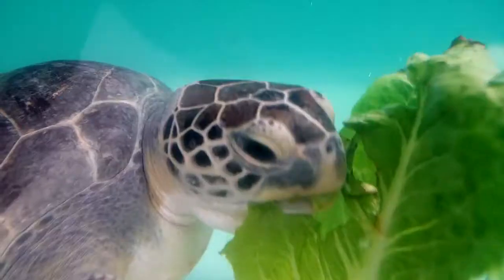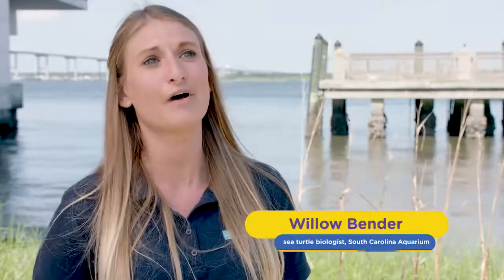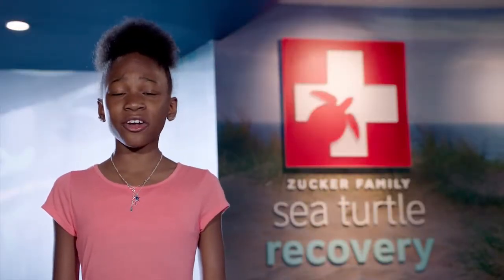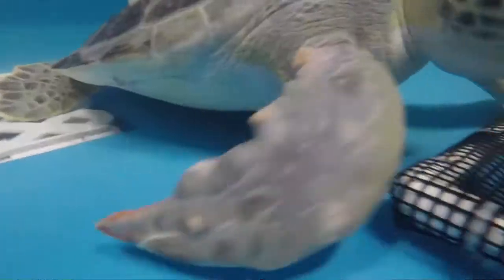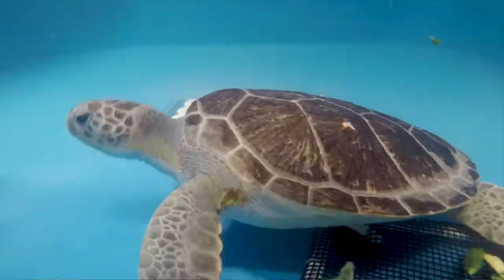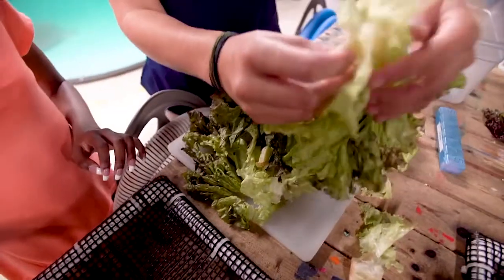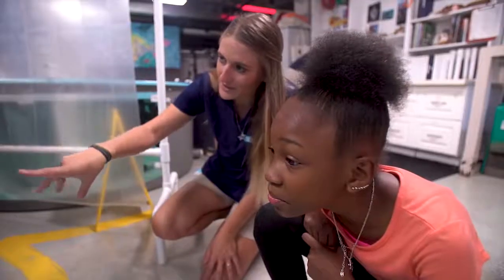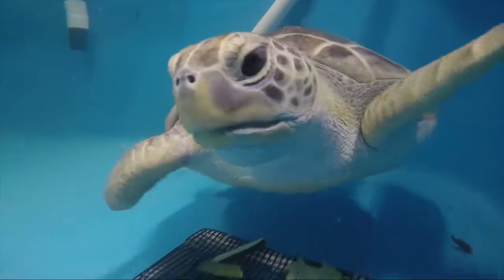Sea Turtle Rescue